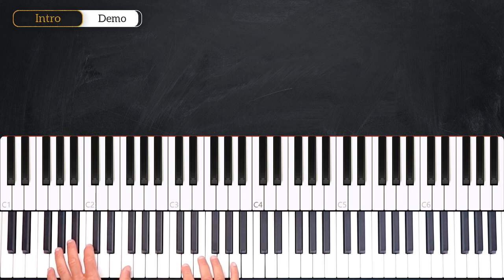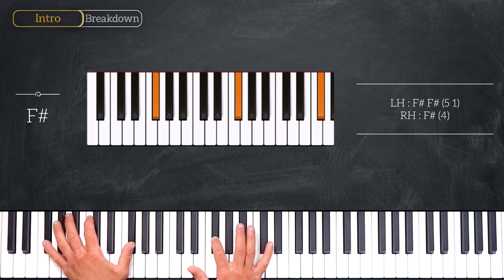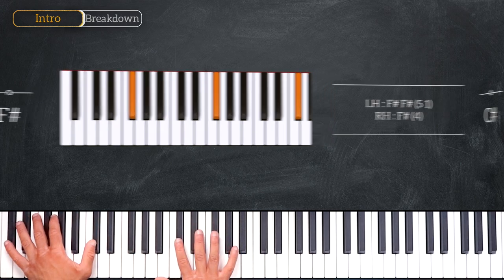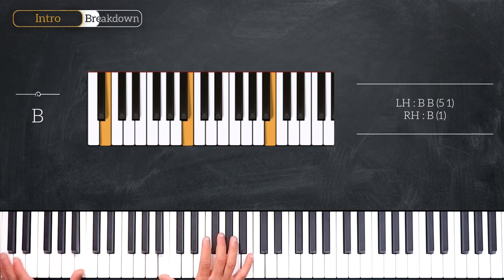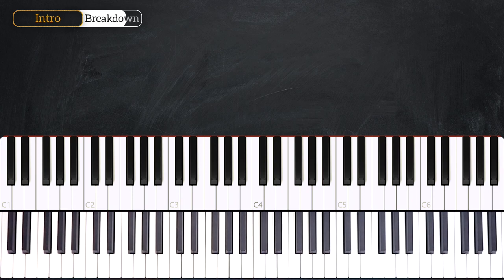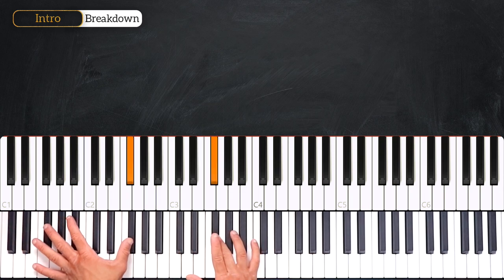Bo Burnham - All Eyes On Me - PIANO TUTORIAL (Part 1)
Learn how to play All Eyes On Me by Bo Burnham in this week's piano tutorial.

0:00 welcome!
0:14 Demo
0:47 Chords
1:32 Intro
2:25 Recap

_____ INFO _____